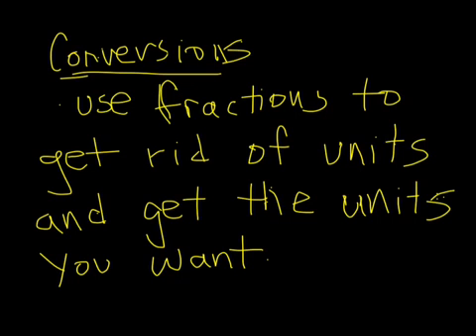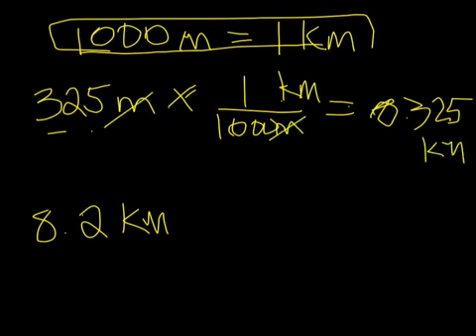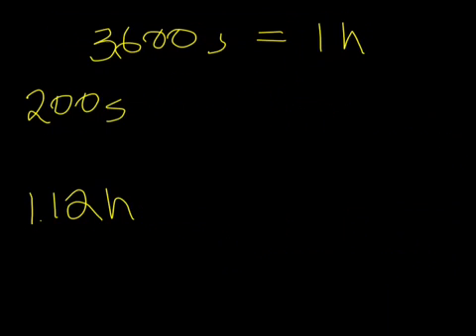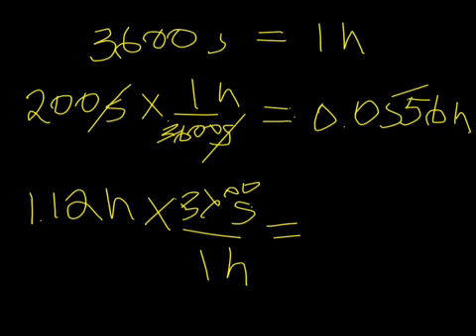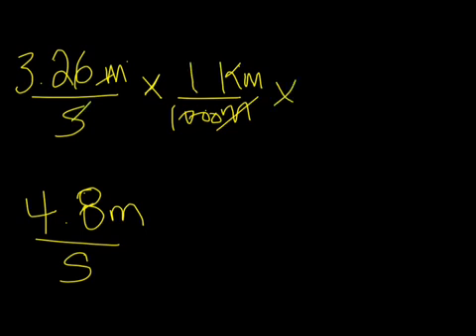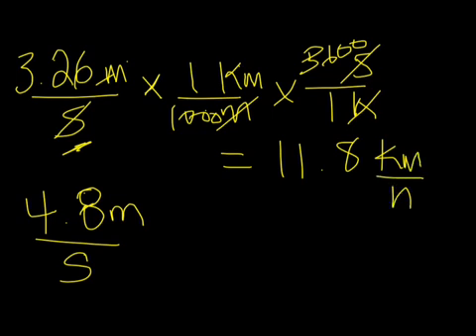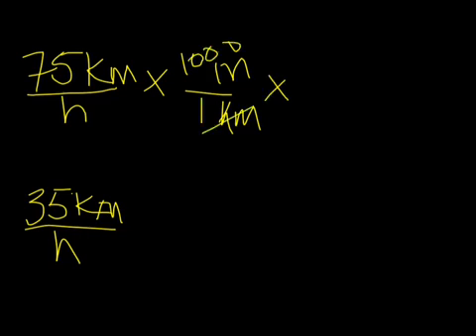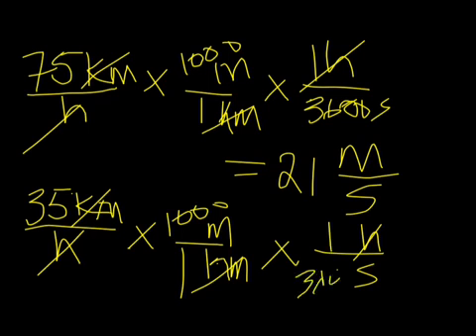Conversion factors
Converting time, distance and speed